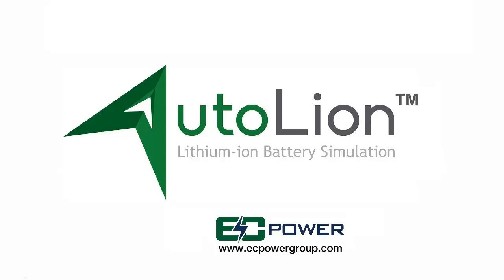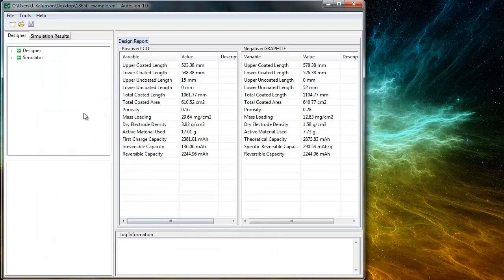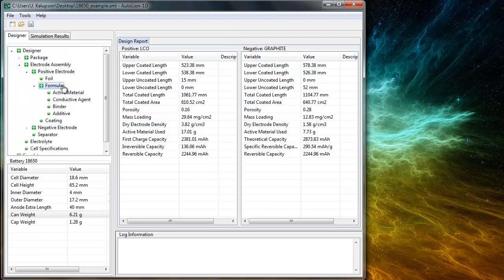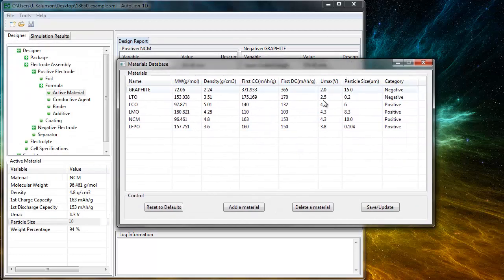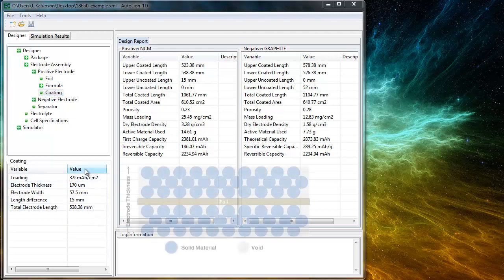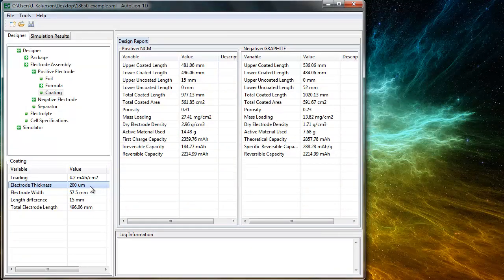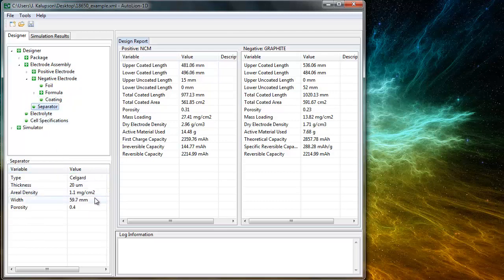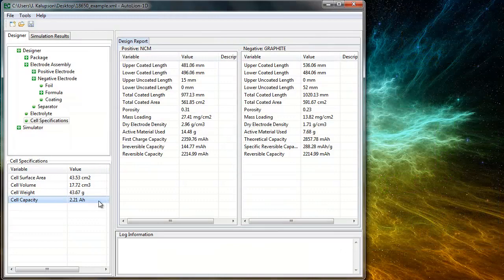How to Design a Cell